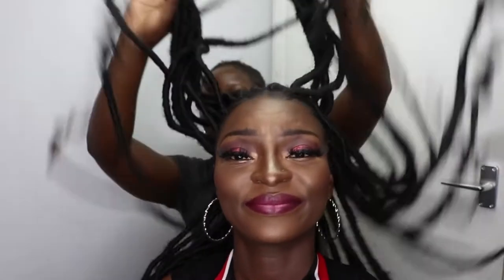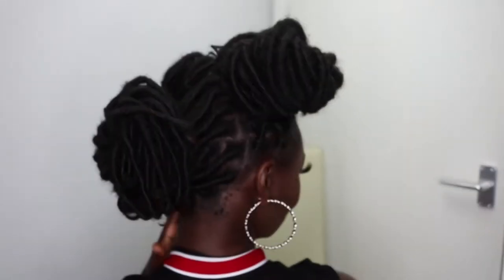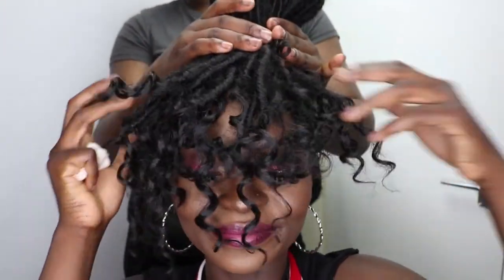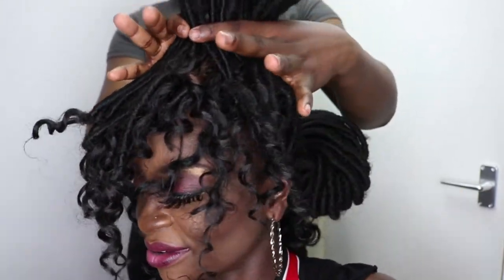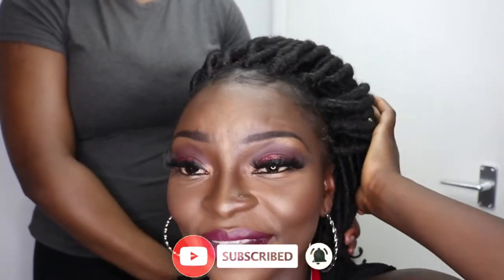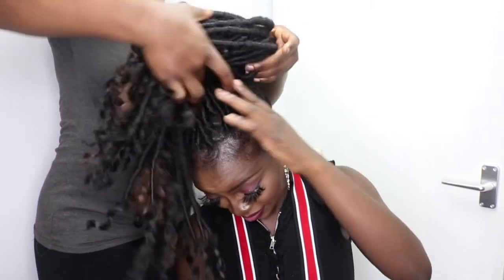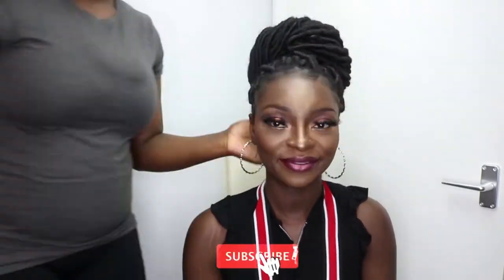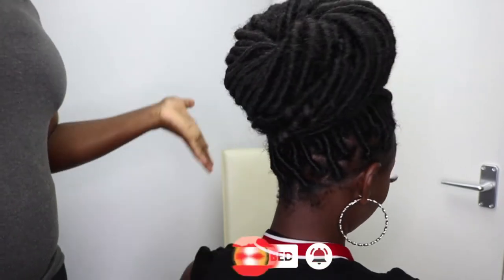9 different ways to style your FAUX GODDESS LOCS // HAIRSTYLING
HEY LOVEY,
we still here with  my special guest but this time, i am showing her the different ways she can style her faux goddess locs that she actually just freshly got done. as always watch the video till the end and share your favourite style in the comment down below.
happy viewing